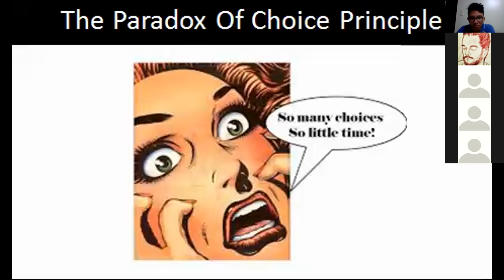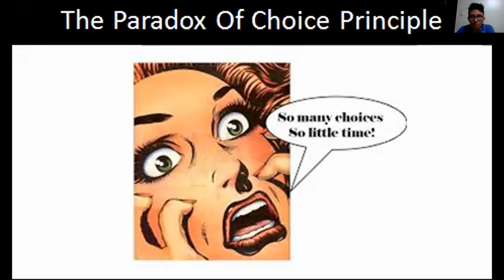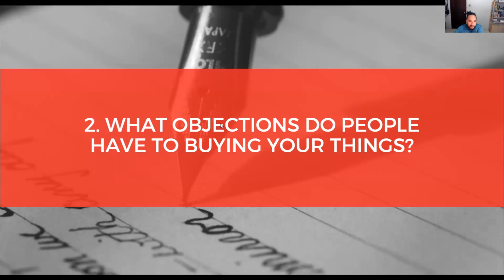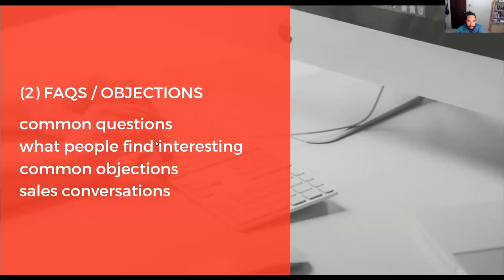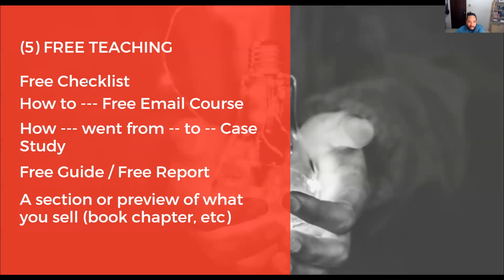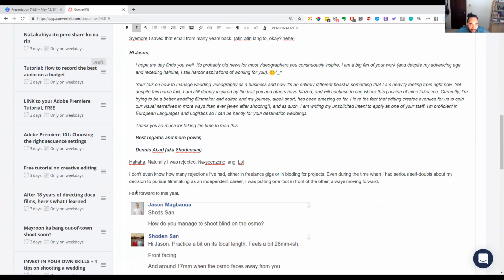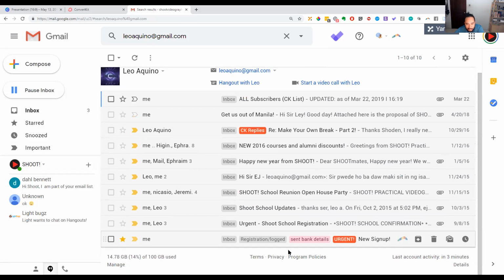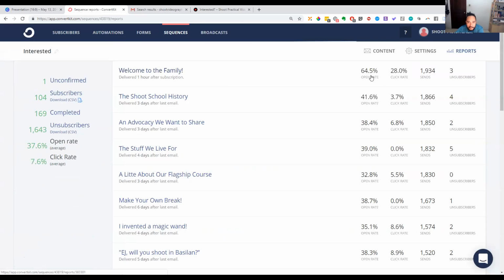Week 5 Webinar Photoshop For Fun and Profit - How to Sell Your Creations Without Selling